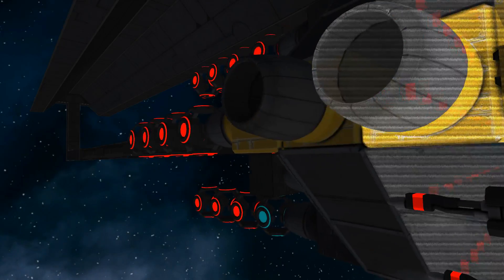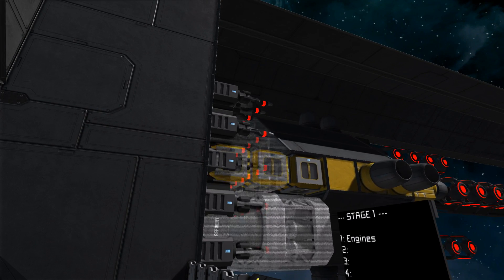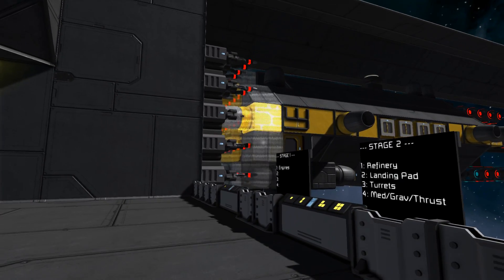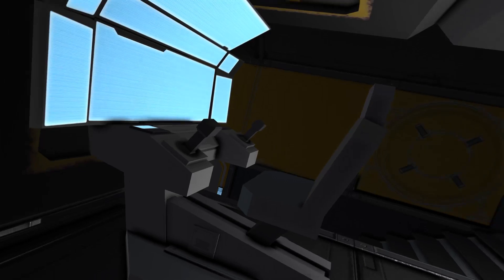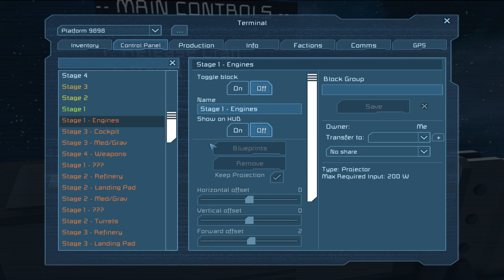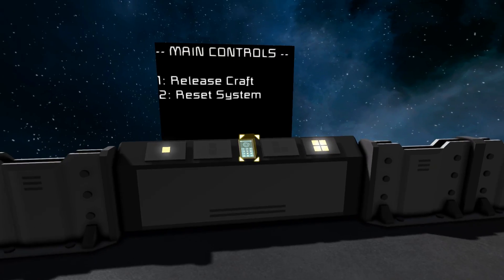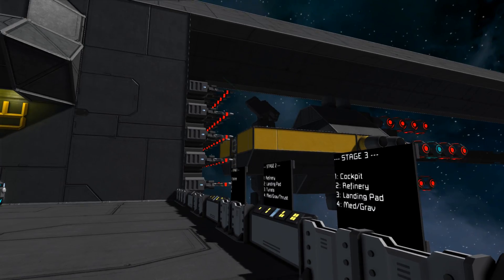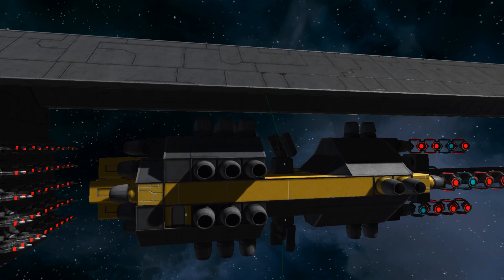Space Engineers - Modular Extrusion Platform - Multi Ship Projection System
Continuing on the theme of modular builds we look at something geared towards building ships instead inspired by Bryan's suggestions in the comments.. thanks dude! So here we have the first stages of a modular fully selectable/customisable ship production system that can scale pretty much to any size you like!